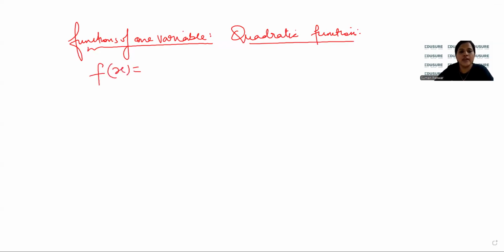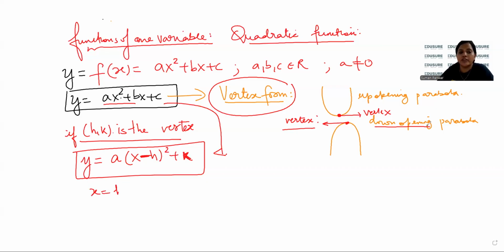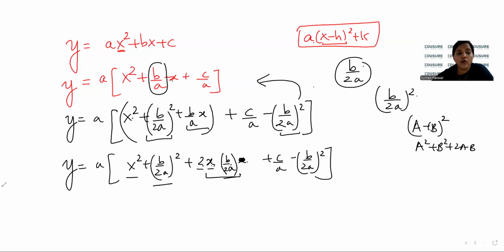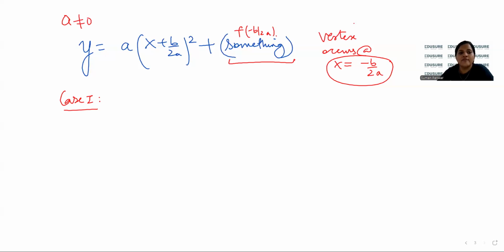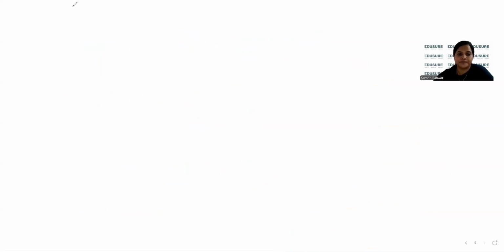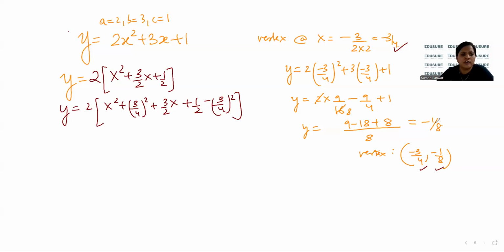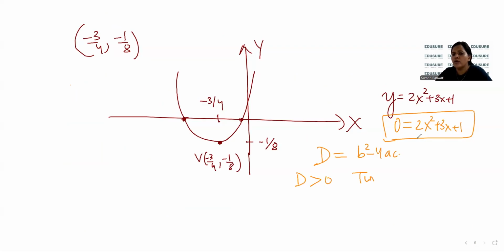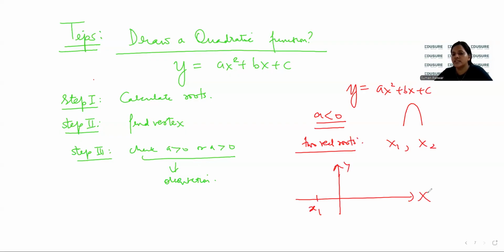Chapter 3 | Lecture 1: Quadratic Equation | Section: 3.1 | MME 1 | Sydsaeter & Hammond | Edusure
In this video, we cover 1-Quadratic Function — part of Mathematical Methods for Economics (MME 1) for Delhi University Semester 1, from the updated syllabus for B.A. (Hons) Economics students.

Topics covered in this video:
- 1-Quadratic Function
- Part of Section 6: Elementary Functions